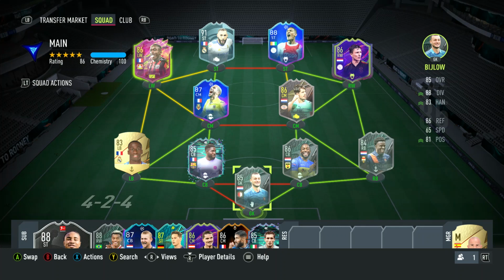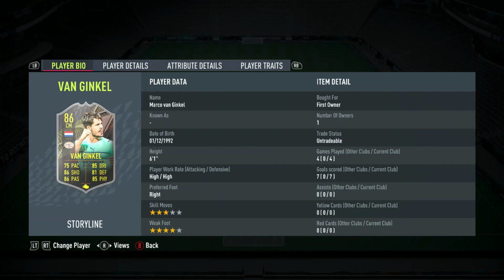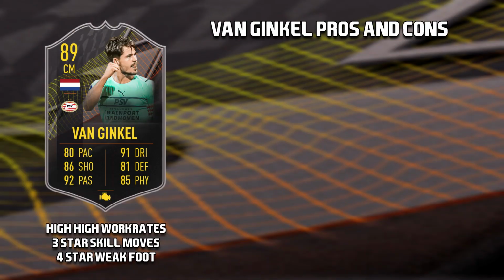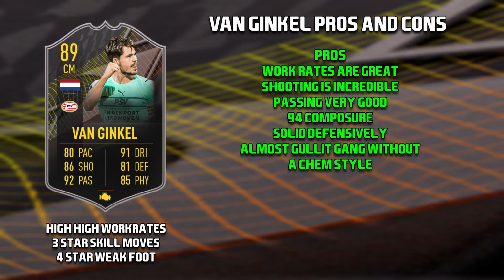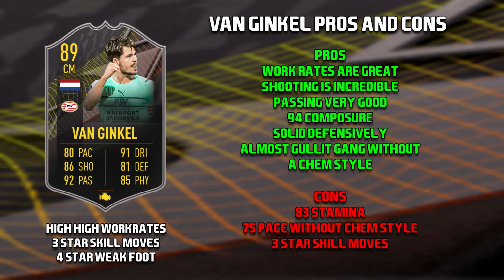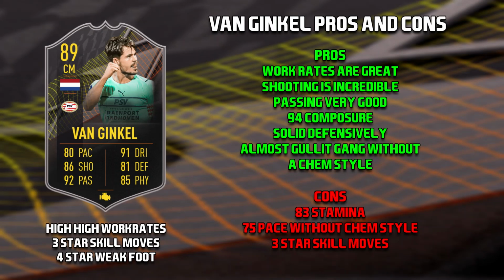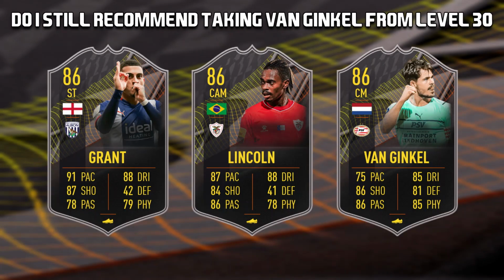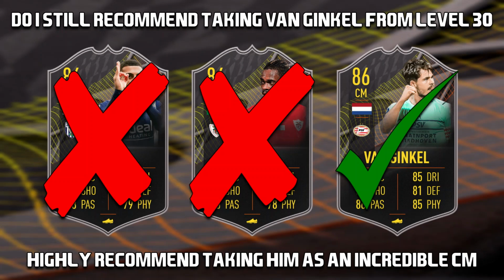STORYLINE VAN GINKEL PLAYER REVIEW | THE BEST CM ON FIFA | FIFA 22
In this video I'm reviewing Storyline Marco Van Ginkel from level 30 for season 2 on FIFA 22 and in this review I tell you whether or not I think he is the right decision out of the three players you can pick from level 30 and whether or not he is worth grinding 100,000XP for